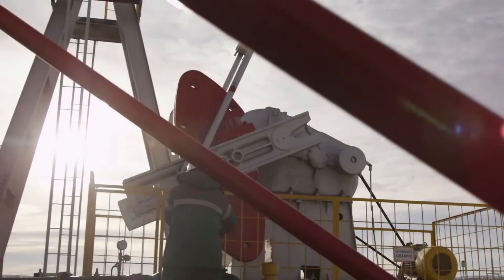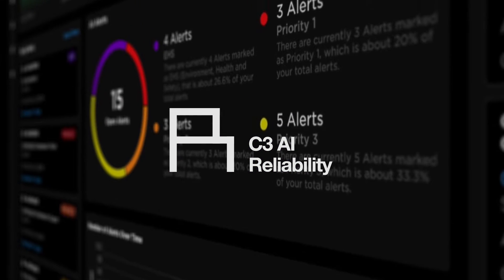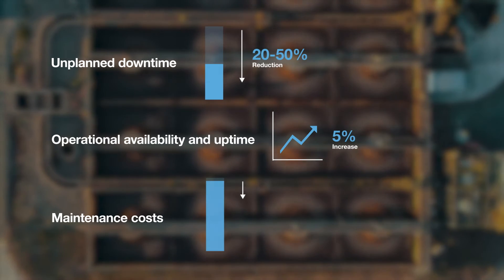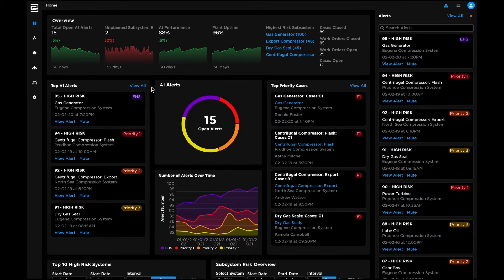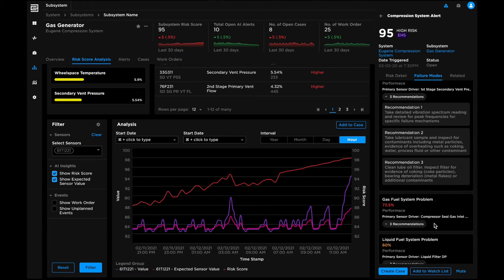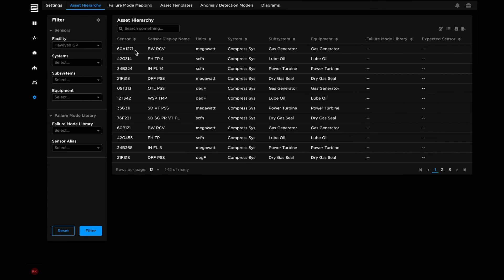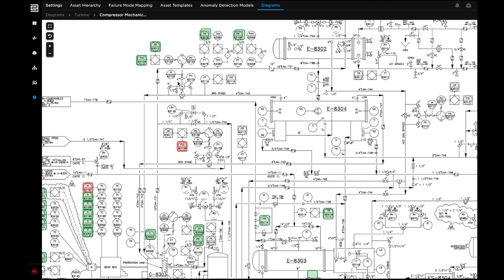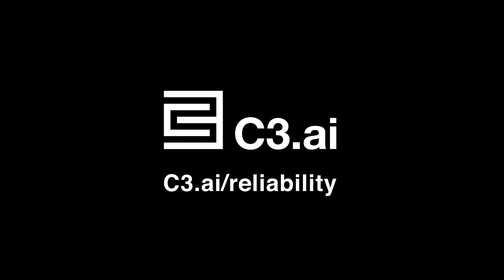C3 AI Reliability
C3 AI Reliability is an AI application that provides reliability engineers, maintenance managers, and executives with AI-based monitoring across the entire operational footprint and enables proactive, predictive, and prescriptive strategies to maximize uptime.

C3 AI Reliability identifies anomalies across systems and assets, provides prioritized alerts, recommends prescriptive actions, and enables collaboration across the enterprise. C3 AI Reliability improves production uptime, reduces maintenance costs, extends equipment life, and improves operational safety.